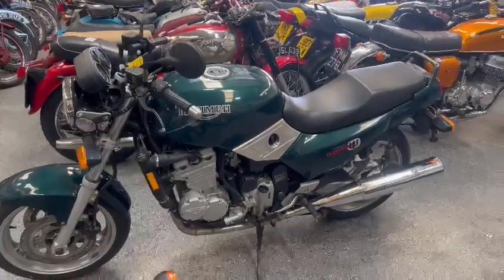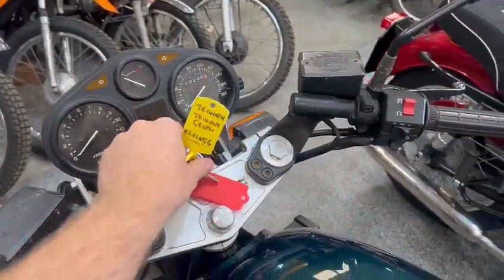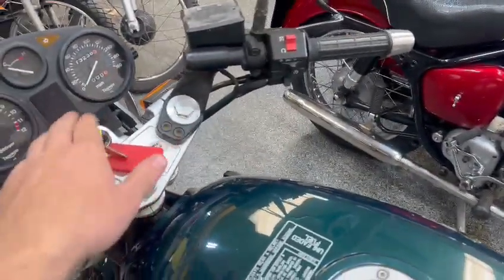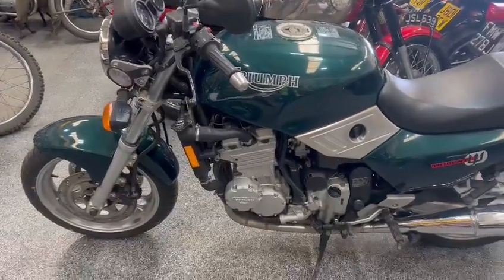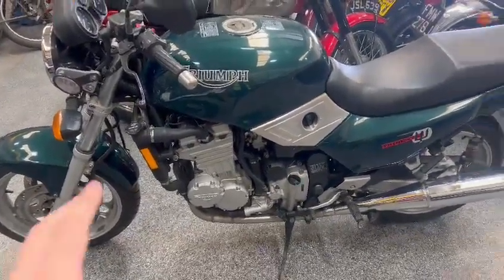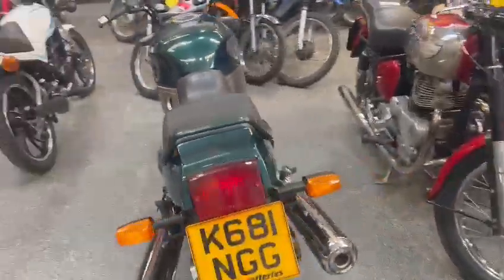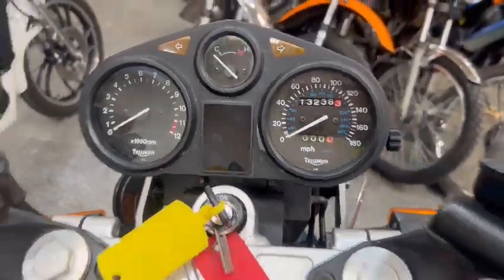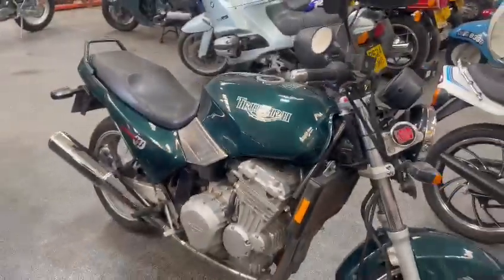1992 TRIUMPH TRIDENT | MATHEWSONS CLASSIC CARS | 1 & 2 SEPTEMBER 2023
1992 TRIUMPH TRIDENT | MATHEWSONS CLASSIC CARS | 1 & 2 SEPTEMBER 2023